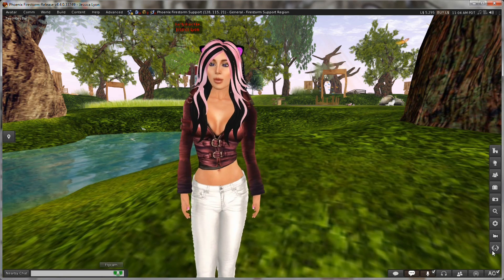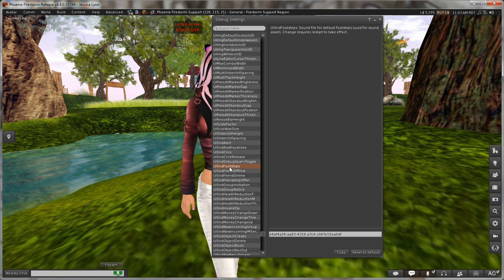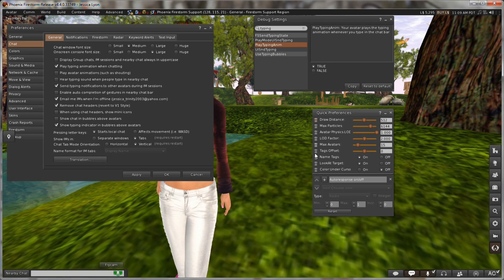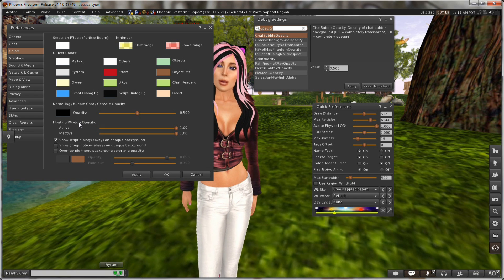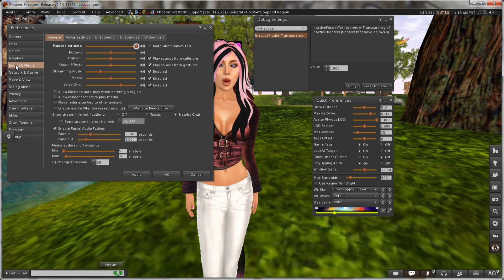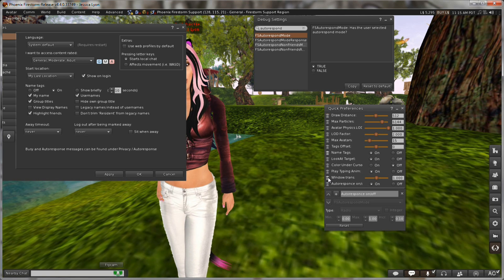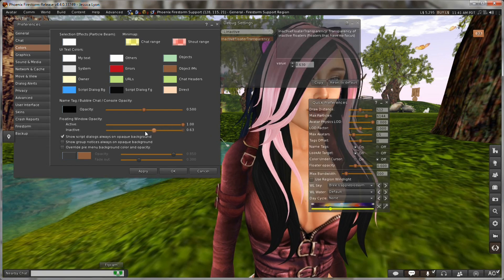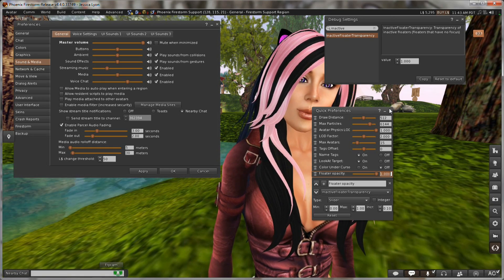Firestorm Tutorial - Custom Quick Preferences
Did you know in Firestorm 4.4.0 on you can now choose what preference options are displayed in the Quick Preferences panel? This tutorial covers in detail how to add your own preferences into the QP panel as well as how to remove them. For more documentation on this feature please